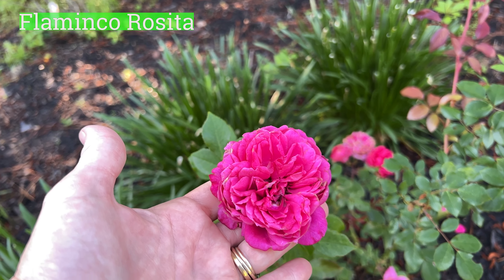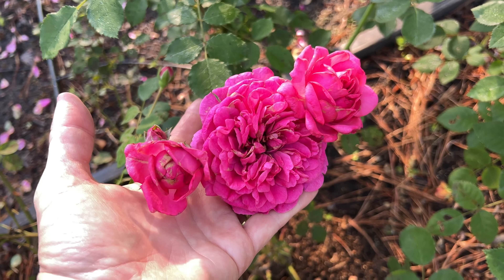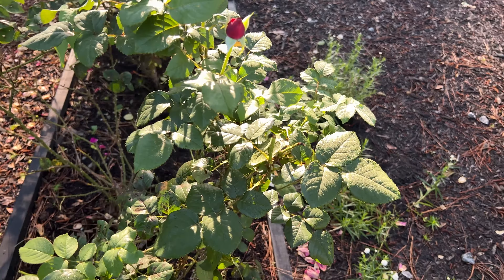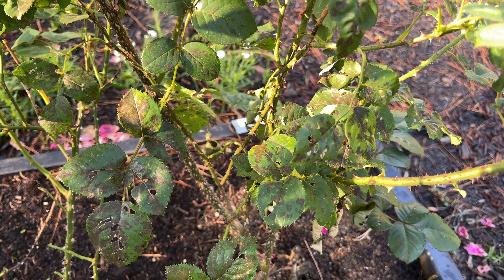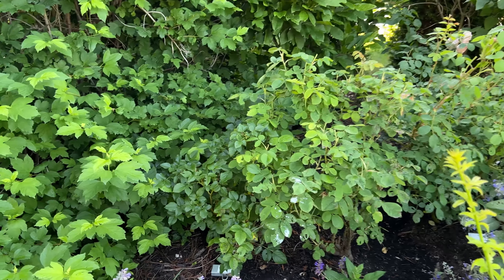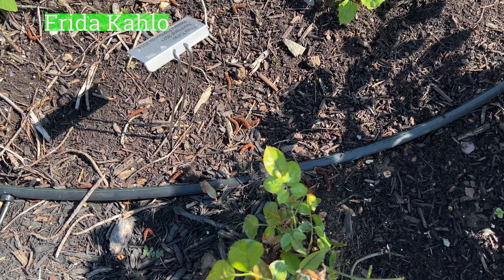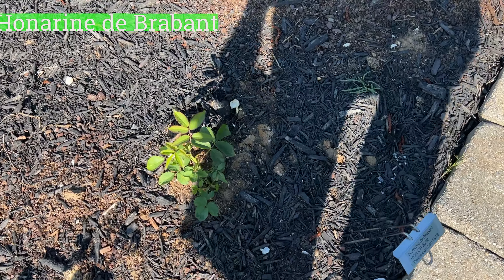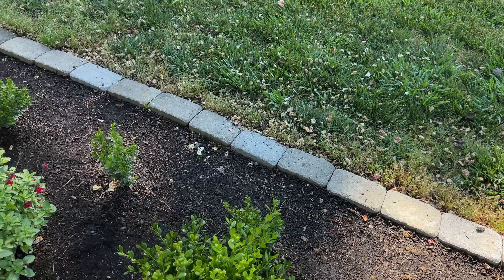🌹 Which of 600 Roses Get Black Spot? // Kordes, Meilland, DA, Others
I conduct a tour of our 600 rose waterfront garden in Zone 7b and discuss the black spot resilience of our roses in our very humid environment in Maryland on the Chesapeake Bay watershed.

🌹 SOCIAL MEDIA 🌹
🌎 Rose Geeks Facebook Group to Share Your Roses